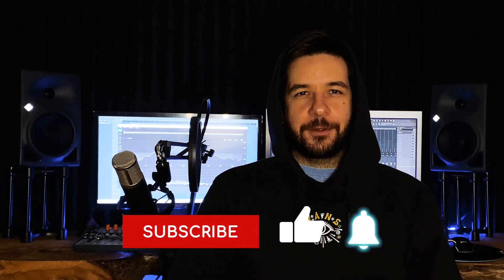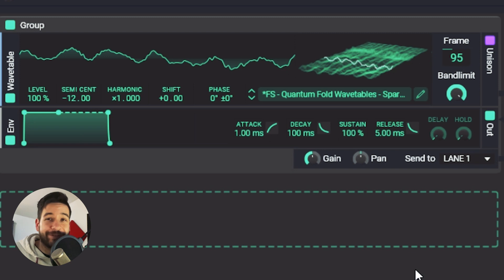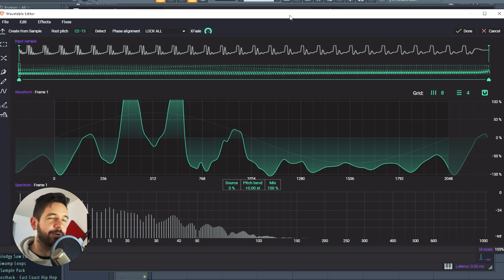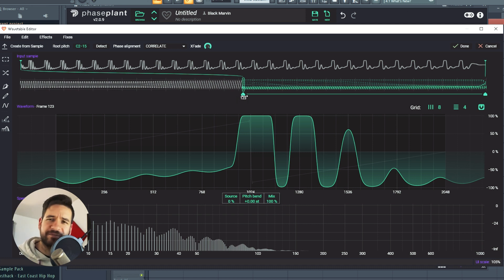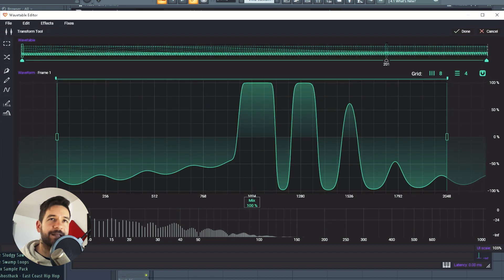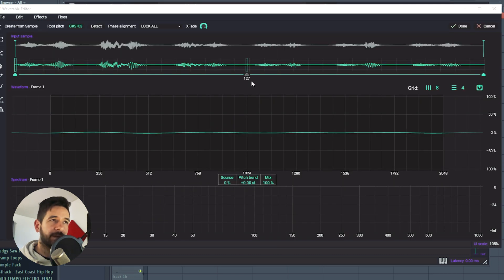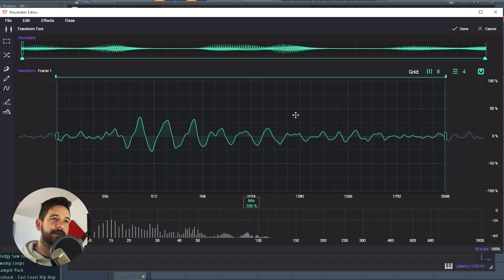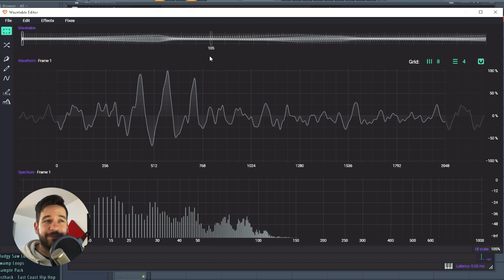What Makes a Good Wavetable? + How to Make One in Phase Plant